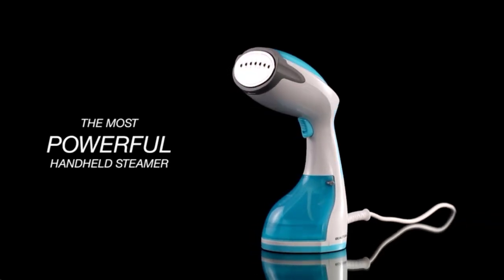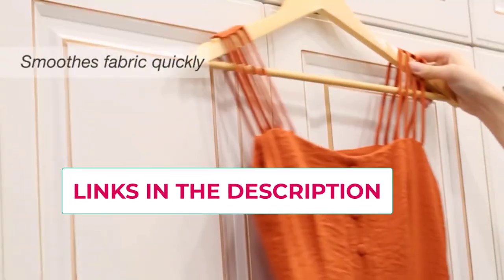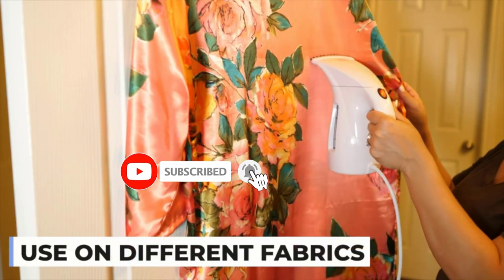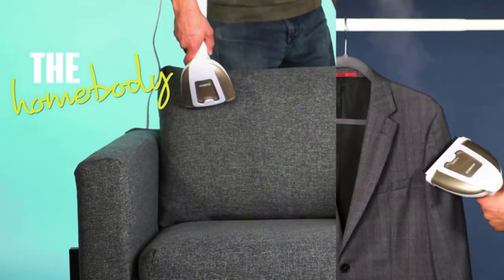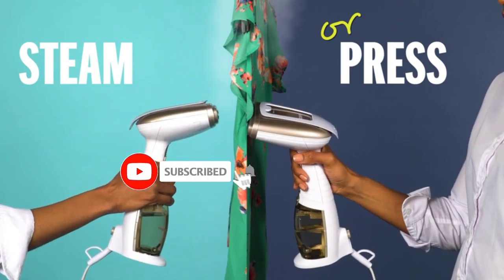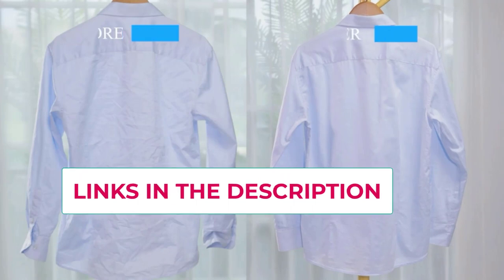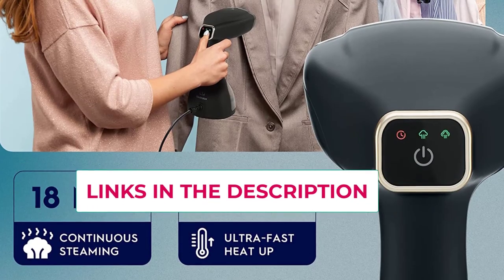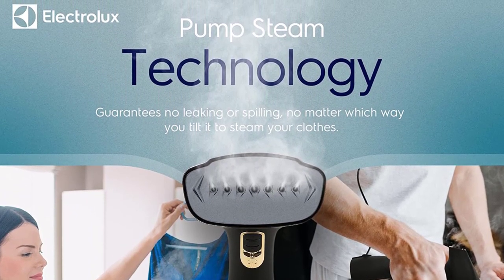Top 5 Best Clothes Steamer in 2023 (buying guide)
BEAUTURAL Steamer for Clothes
📌 US :

 Hilife Steamer for Clothes
📌 US :

Conair Handheld Garment Steamer
📌  US :

 OGHom Steamer for Clothes Steamer
📌 US :

Electrolux Portable Handheld Garment and Fabric Steamer
📌  US :

Description:

In this video, we listed the Best Clothes Steamer that are available on the market for their true quality, actually, I tried to make the list based on their popularity quality-price durability user opinions and more.

inalsa steamax 1200-watt garment steamer
sangeetha and leo
tefal
amazon haul
philips airfryer
essential oils,vertical steamer,salav,best steam iron,how to dress over mens style over 40
how to iron a shirt
how to use a garment steamer on your clothes
garment steamer USA
how to steam clothes
iron or steamer
garment steamer how to use
how to use a garment steamer
steam iron
how to use a clothes steamer
steamer
best clothes steamer 2023
garment steamer
garment steamer
best handheld steamer
steamers,best clothes steamers 2023
hilife steamer
steam iron
steamers for clothes
best steam iron
best clothes steamer on amazon
best clothes steamers 2021
best clothes steamers 2023
clothes steamer 2023
jiffy steamer
consumer reports best clothes steamer
techs you can't live without
best garment steamer choice
clothes steamers 2022
best steamer for clothes 2023
best clothes steamer 2021
cloth steamer 2021
garment care
iron or steamer
vertical steamer
5 best reviews
best iron for clothes
clothes steamer with stand
best steam iron
best garment steamer iron
best garment steamer 2023
garment steamer
best clothes steamer in Canada
best steamer
best garment steamer uk
best handheld steamer
best handheld clothes steamer
best steamer for clothes UK
best hand steamer
best handheld garment steamer
best travel steamer
best garment steamer Australia
best portable steamer,best fabric steamer
best clothes steamer 2020
the best clothes steamer
best cloth steamer
Rowenta
Conair
Electrolux
BLACK+DECKER
Powerful Handheld Garment and Fabric Steamer
Steamer for Clothes
Turbo ExtremeSteam
Handheld Fabric Steamer
Advanced Handheld Garment / Fabric Steamer
best selling clothes steamer on amazon
easy to use clothes steamer
cheapest clother steamer on amazon
clothes steamer 2022
clothes steamer for boutique